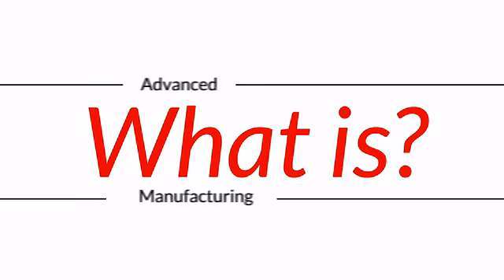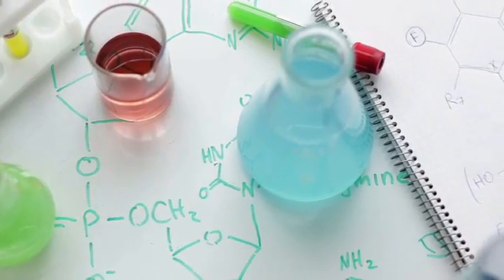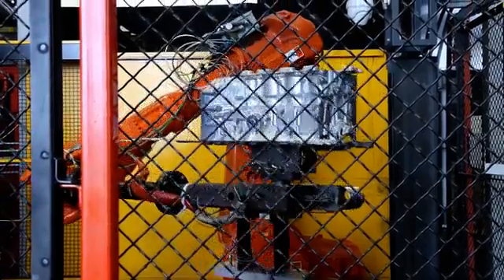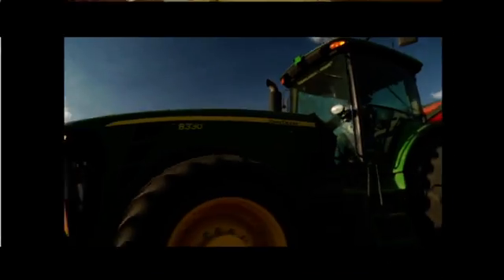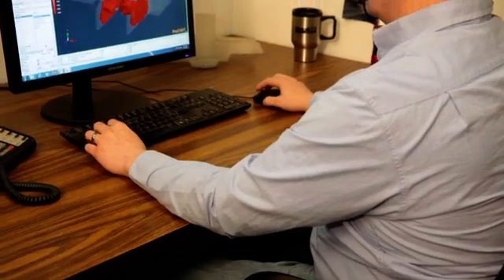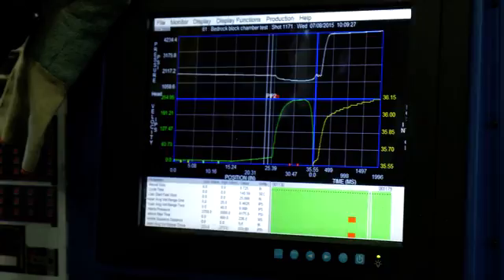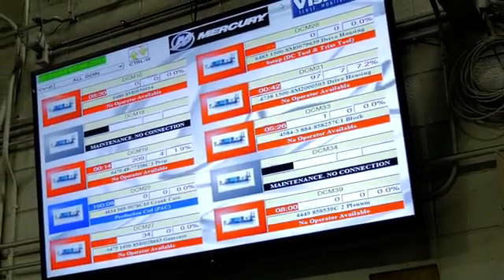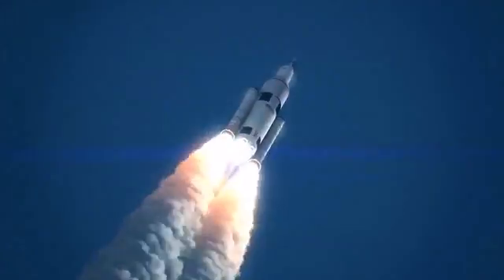Metalcasting Leads Advanced Manufacturing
This video highlights the technological aspects of the metalcasting industry.